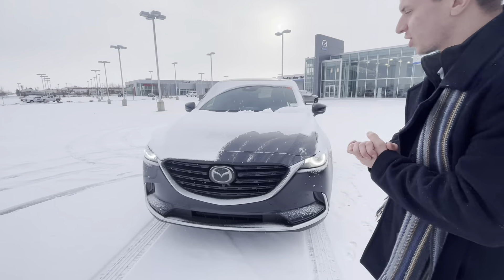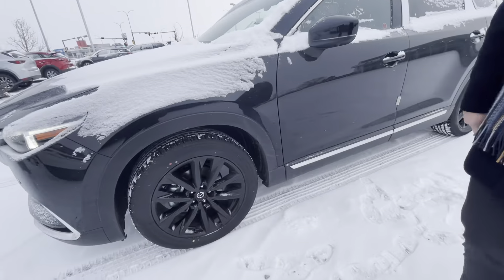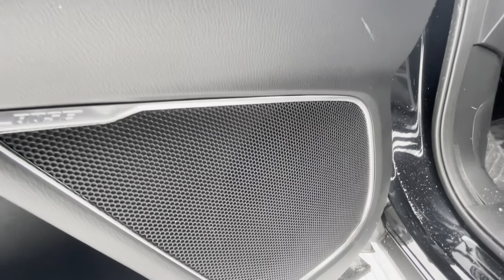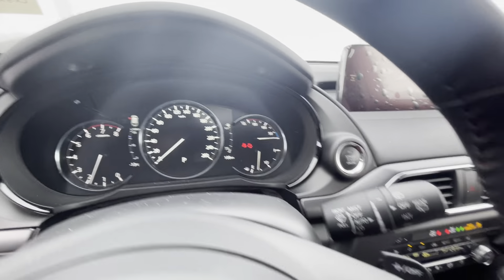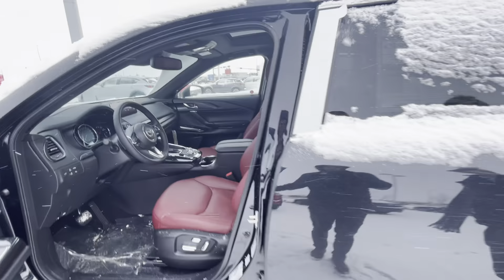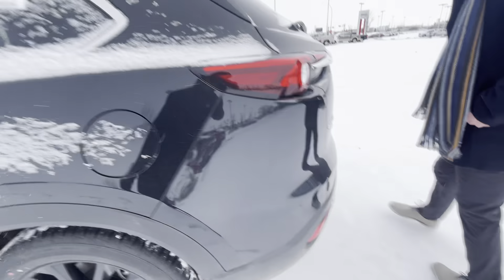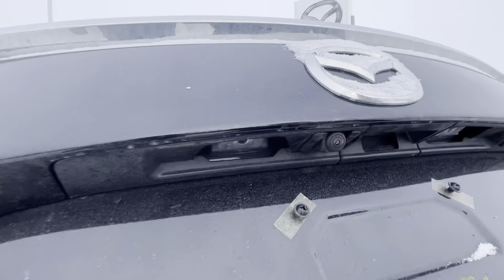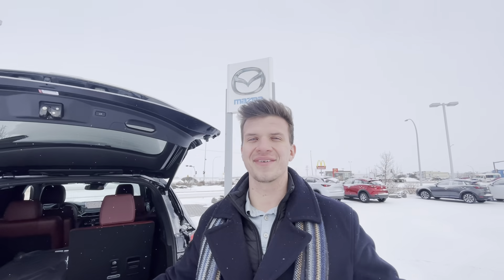2022 Mazda CX-9!